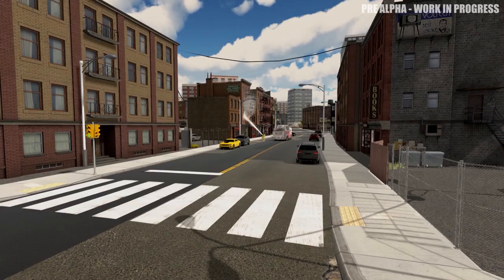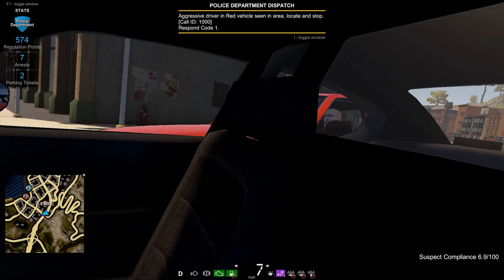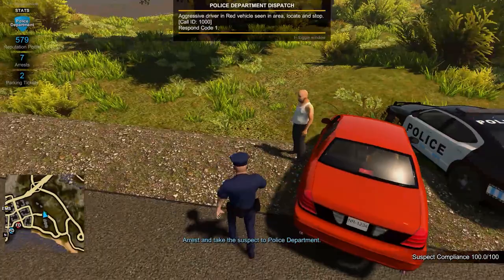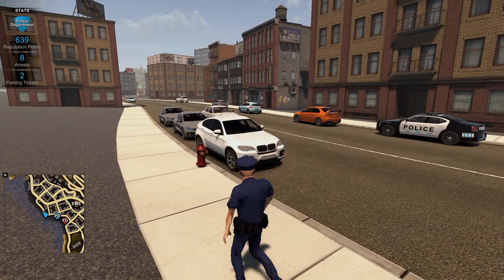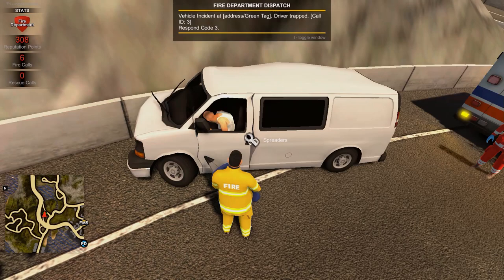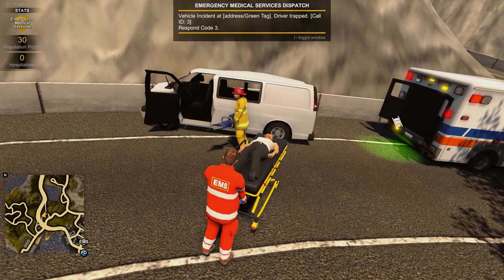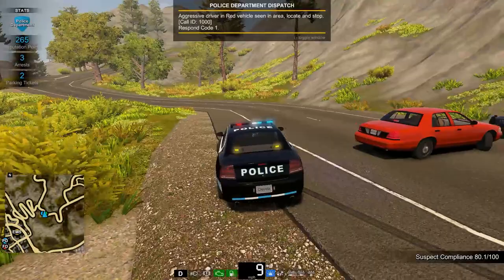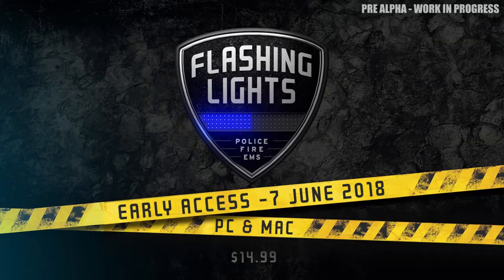Flashing Lights | Official Launch Briefing Trailer